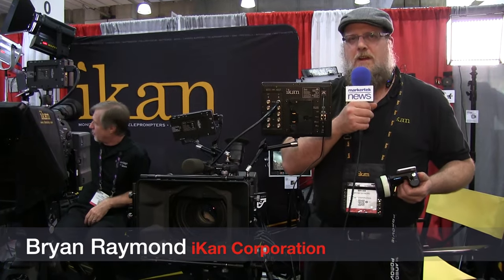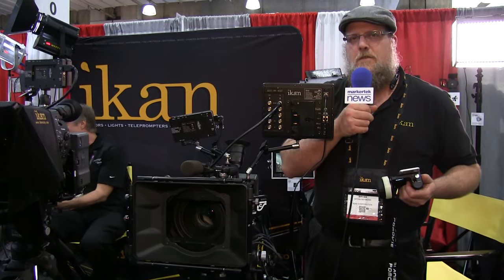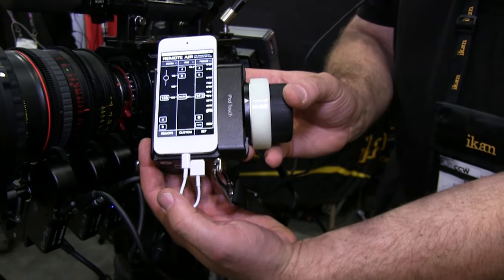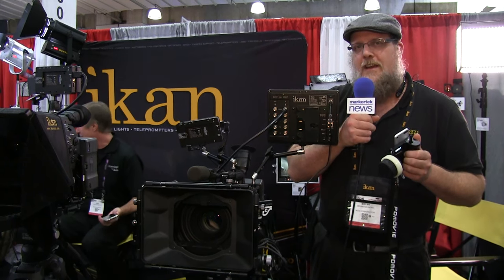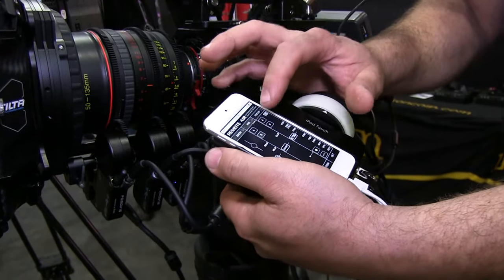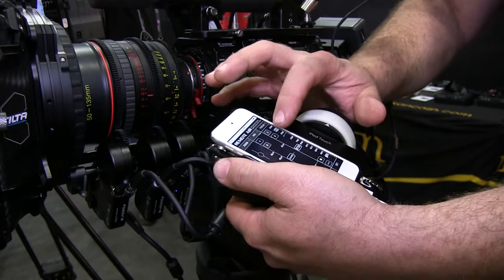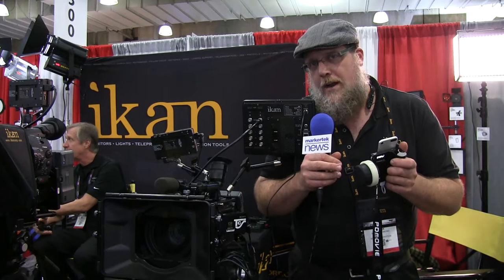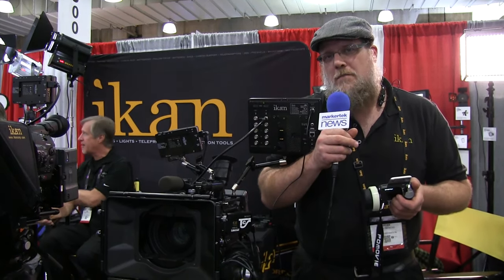iKan Remote Air Pro Wireless Follow Focus System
Features
Vertical and Lateral Adjustability
Integrated Tripod Plate
1/4"-20 and 3/8-16 mounting holes
2" Diameter Control Wheel
Beveled Marking Disk
Standard Pitch Gearing